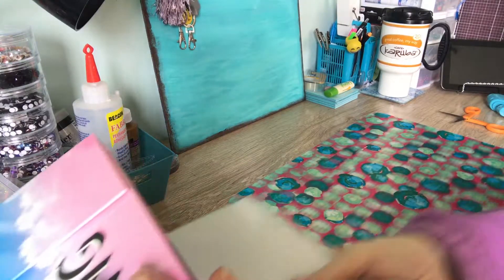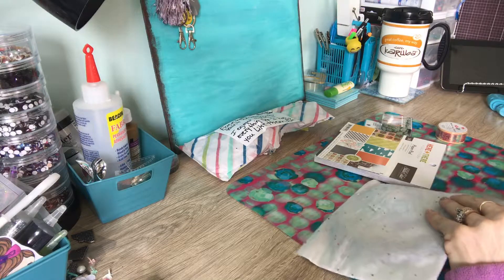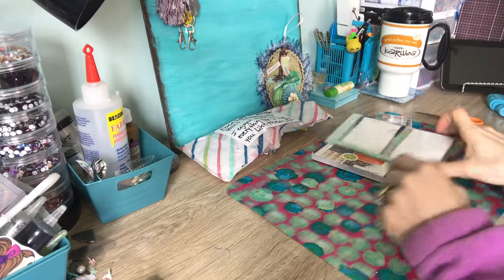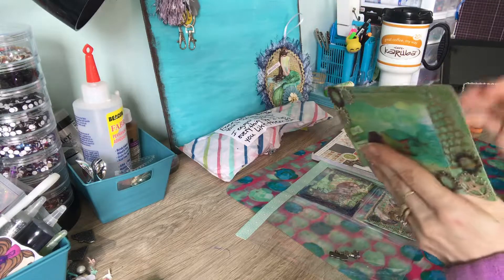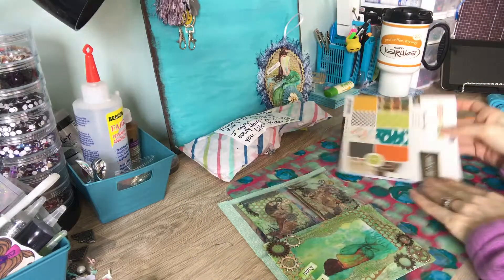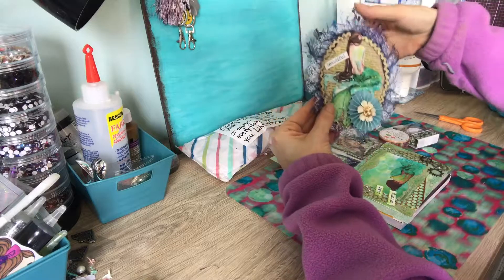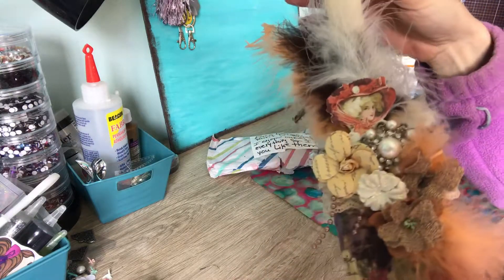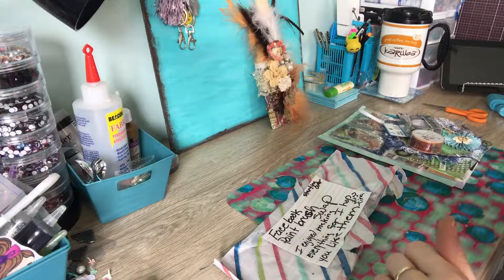Entry #4 Starting over and some extra shares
Thank you Tina for your entry. Love them and thank you for the paintbrush I love it. Hope you like mine.